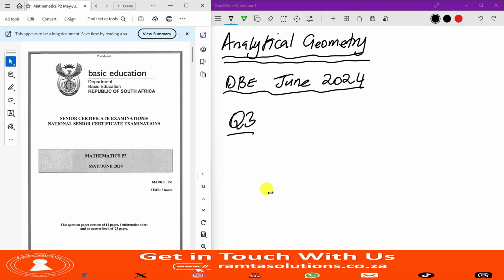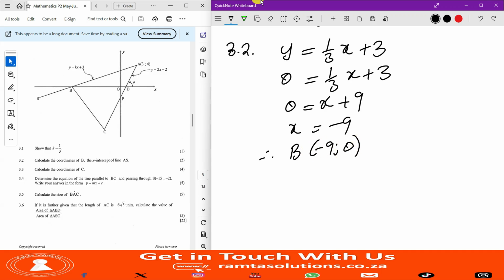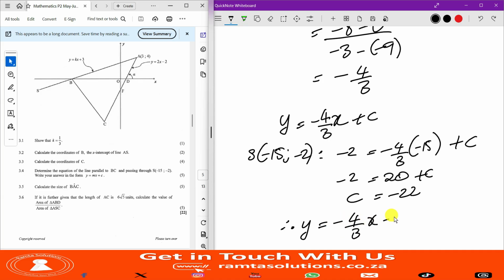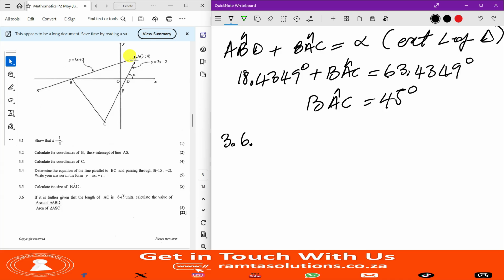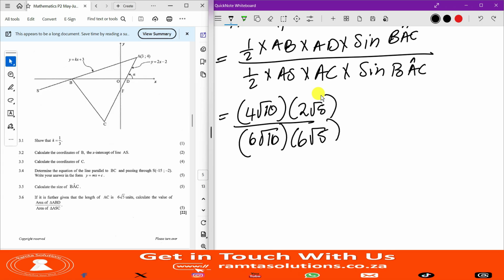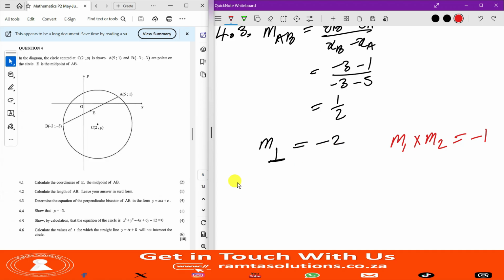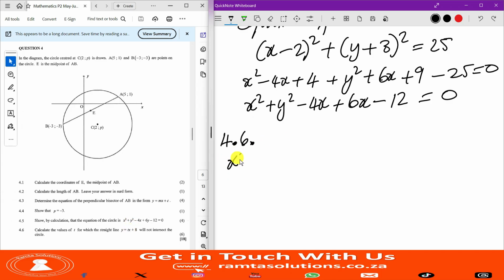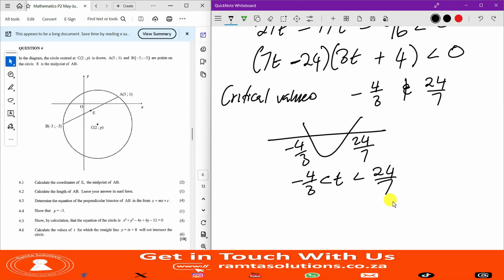Grade 12 Analytical Geometry | Exam Prep | 1 DBE June 2024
Learn the tricks of passing analytical geometry examination questions in grade 12 mathematics.

This video breaks down and answers the analytical geometry questions of the department of basic education's mathematics examination paper 2 of June 2024.

In passing this section, learners should know the properties of quadrilaterals, how to calculate the gradient of a line, how to determine the distance between two points, how to determine the midpoints between two points and the determining the equation of a straight line. In addition, the learners are also introduced to circle geometry where they are involved in determining the equations of circles centered at the origin and of cases where the origin is not the center of the circle.